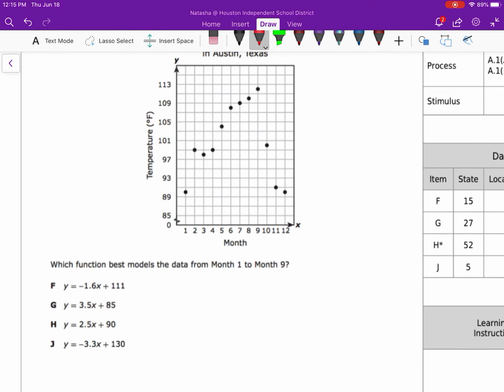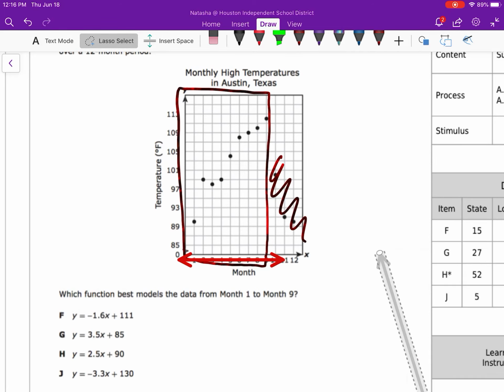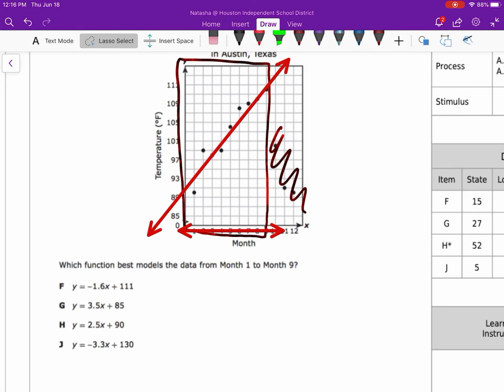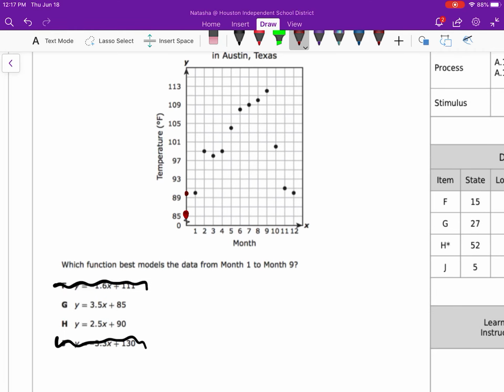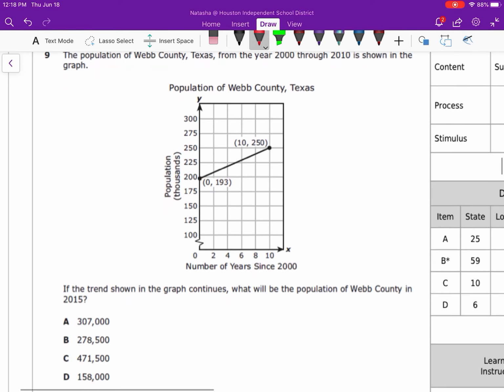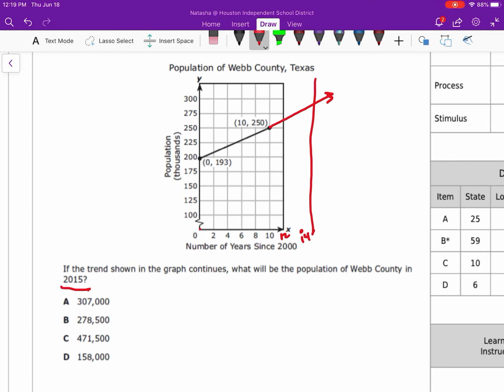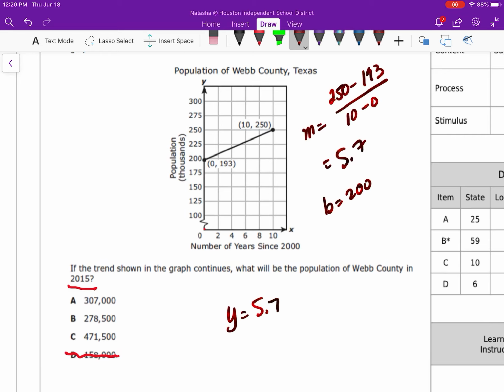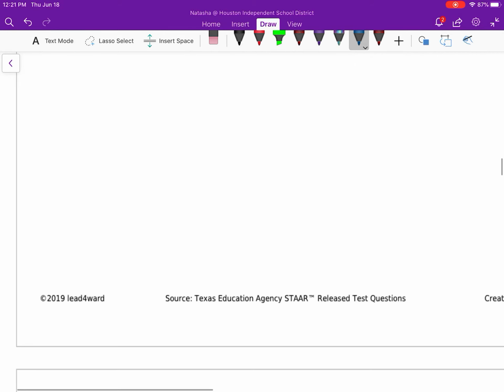Alg STAAR tek 4.C 2016 Q26 - 2015 Q9